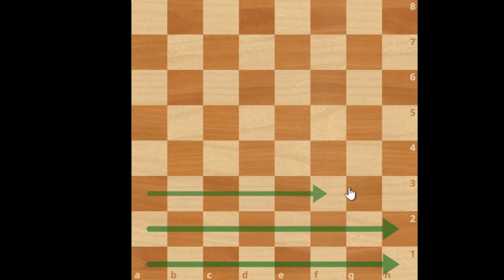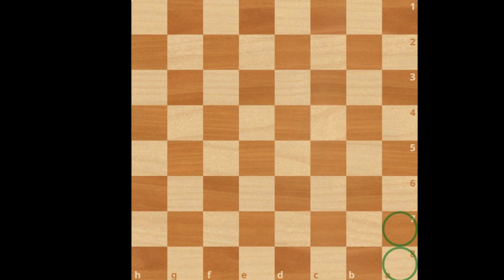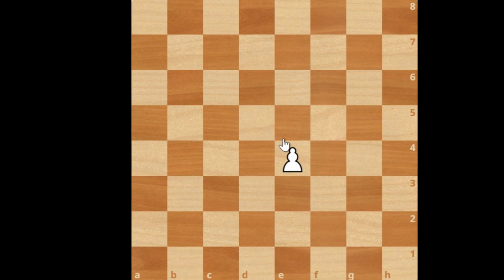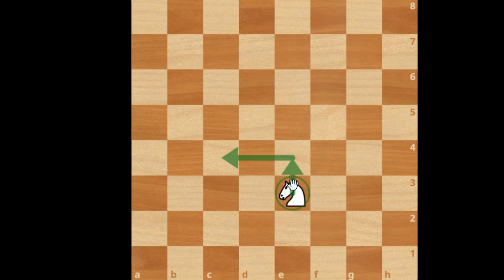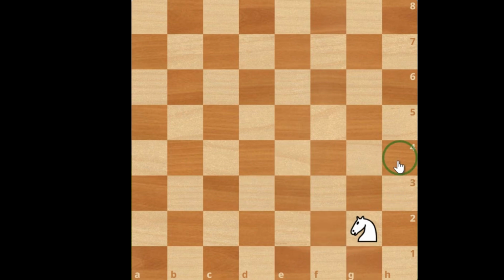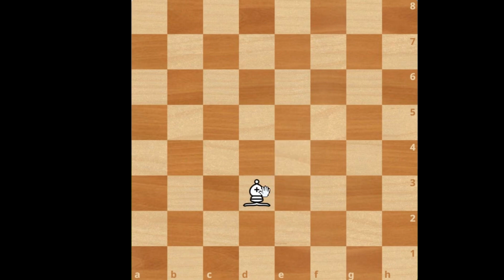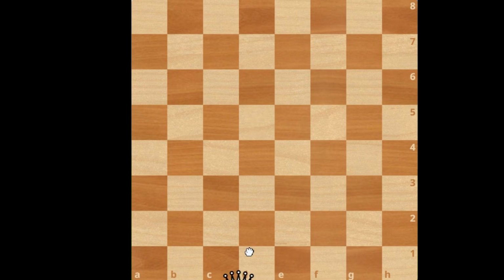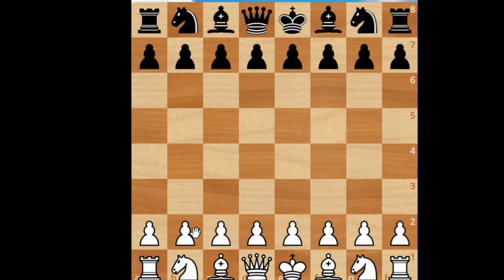Creativity By Abhigyan - Chess | Chess Basics | Episode 1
Sorry for no audio in first 2 minutes.

Chapters
00:08 - Intro
02:00 - Board and Coordinates
04:15 - Pieces, Weightage, and their Movement
04:16 - Pawn
11:17 - Knight
13:50 - Bishop
17:25 - Rook
18:35 - Queen
20:55 - King
21:45 - Check and Checkmate
22:51 - Board Setup and Number of Pieces
24:00 - Subscribe for More!
24:25 - Outro

Timestamps
00:08 - Intro
02:00 - Board and Coordinates
04:15 - Pieces, Weightage, and their Movement
04:16 - Pawn
11:17 - Knight
13:50 - Bishop
17:25 - Rook
18:35 - Queen
20:55 - King
21:45 - Check and Checkmate
22:51 - Board Setup and Number of Pieces
24:00 - Subscribe for More!
24:25 - Outro